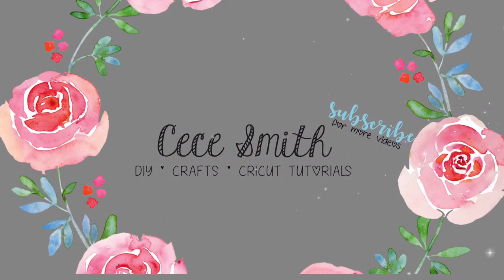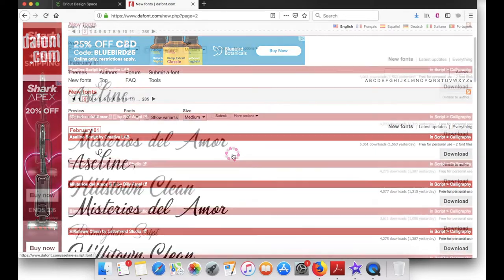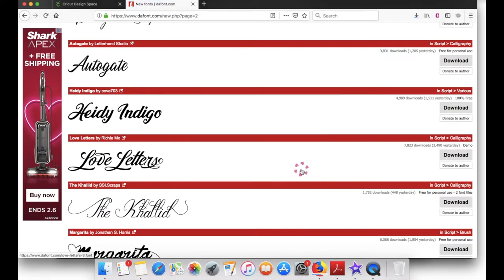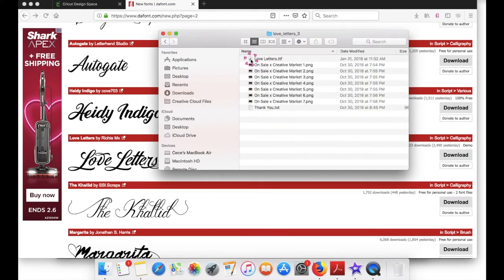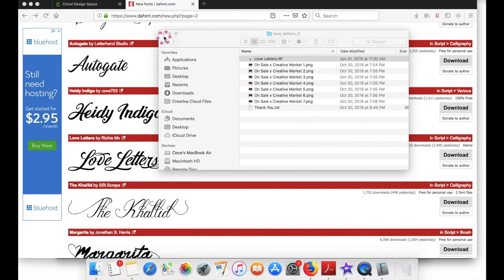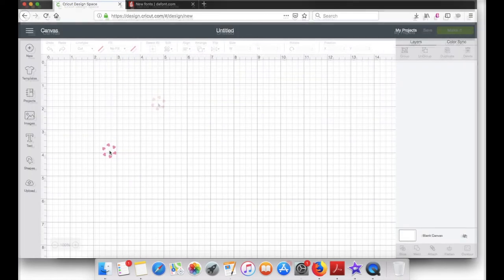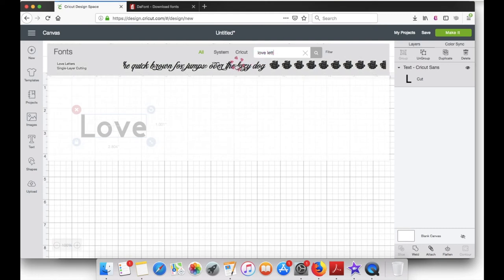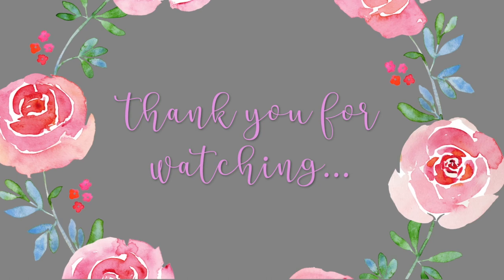How to Download Fonts from Dafont to Design Space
This is just an updated video (added audio)

💜🧜🏼‍♀️ FOLLOW ME 🧜🏼‍♀️💜